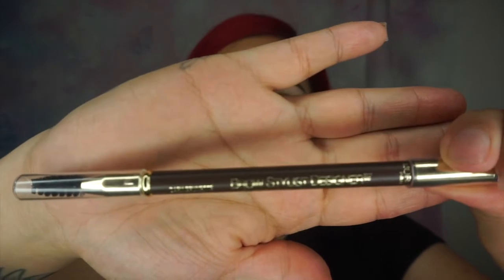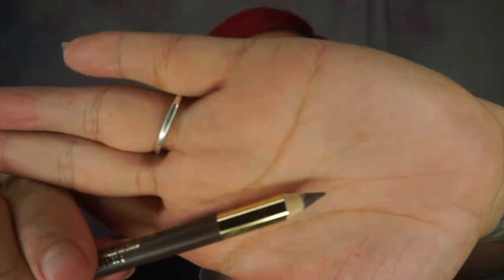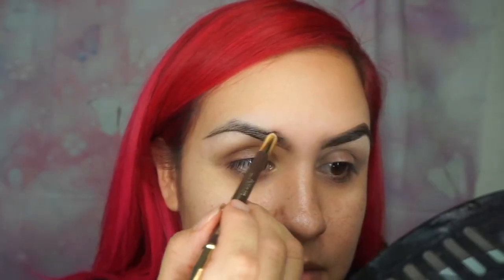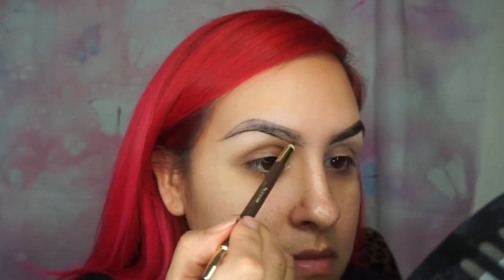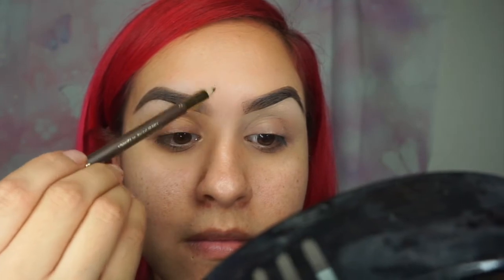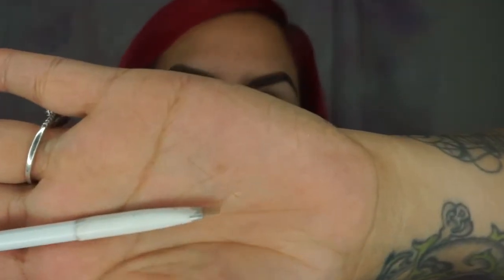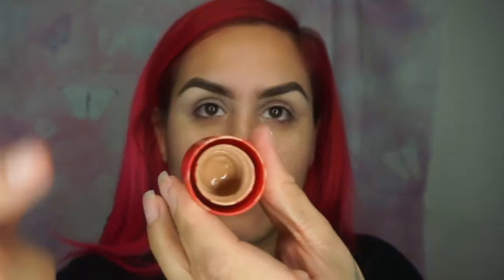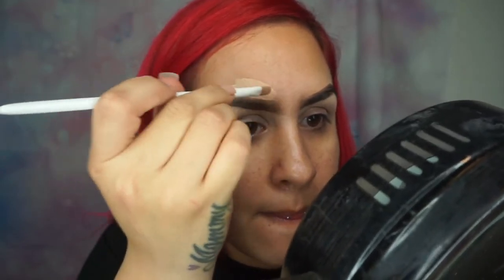BEGINNER EYEBROW TUTORIAL | KIKAXOXx✨AKJ FAMILY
Alizee's Musically: @alizee_espinoza

❥ Be Yourself Everyone Else Is Taken

❥ Always & Forever~ Kika xoxo ❤︎